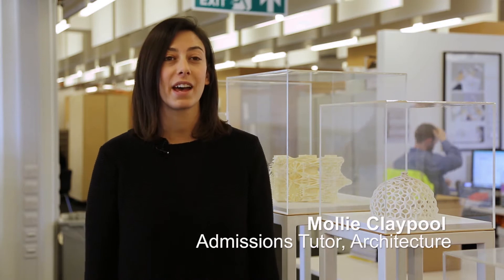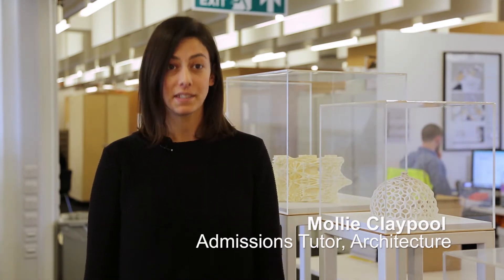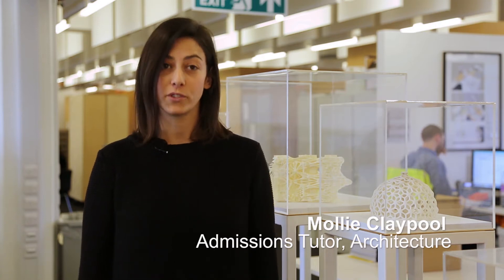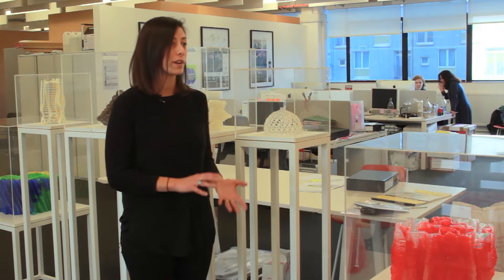Tell me about Architecture at The Bartlett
Mollie Claypool discusses Architecture at The Bartlett, UCL's global faculty of the built environment.